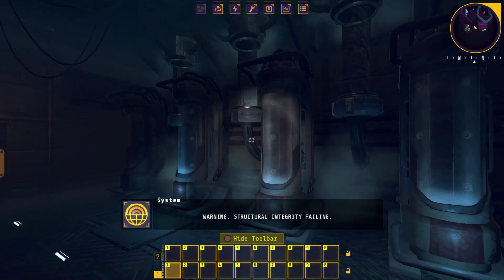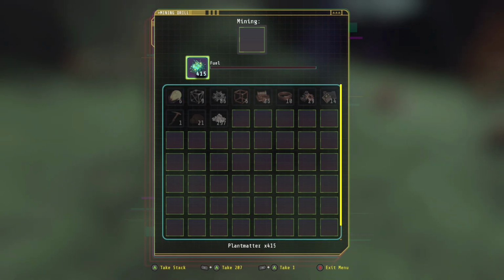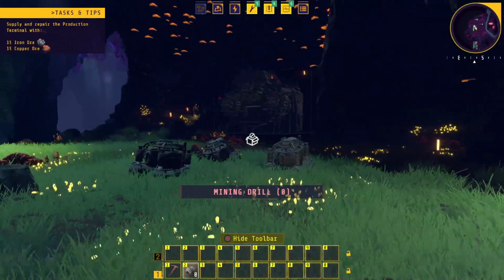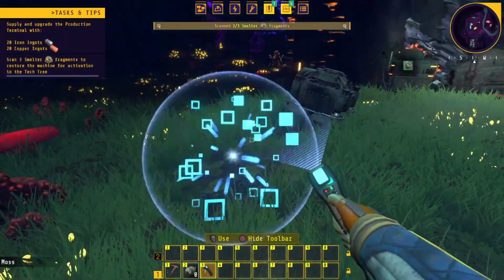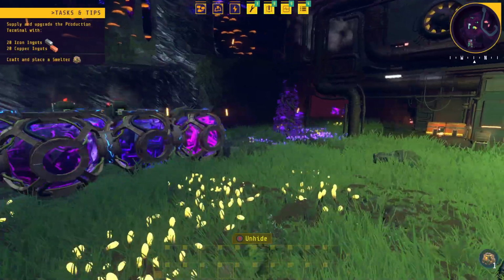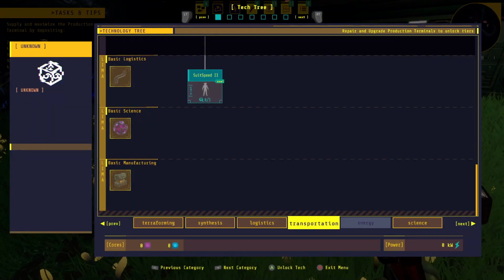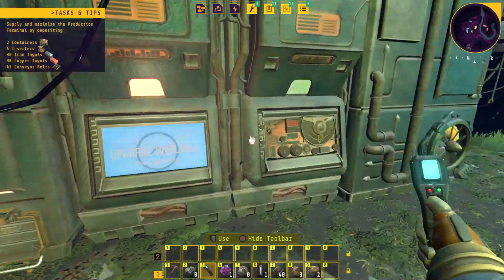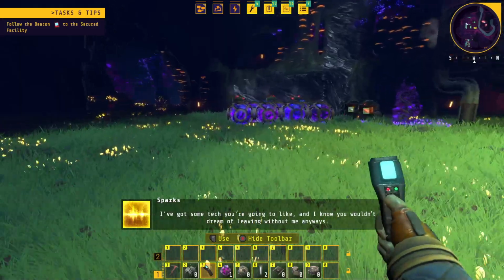Techtonica - Part 1 Playthrough (Xbox Series X Gameplay)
What's up everyone today I will be playing Techtonica, a brand new game added onto the gamepass.

Techtonica is a first-person factory building game set beneath the surface of an alien planet. Work alone or in co-op to build factories, gather resources, research new technologies, mold the destructible terrain, establish a base of operations, and uncover long-forgotten secrets.

Peace out ~CGM